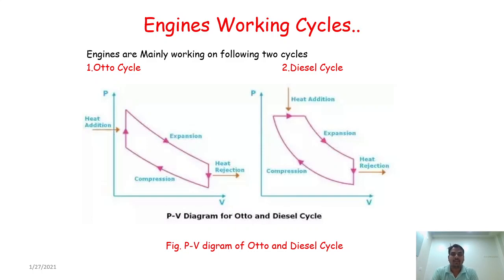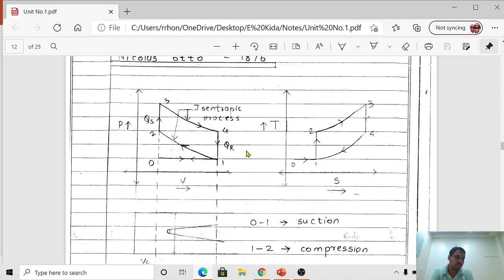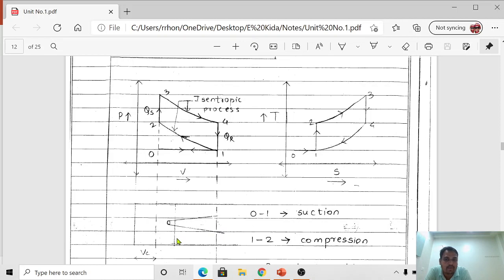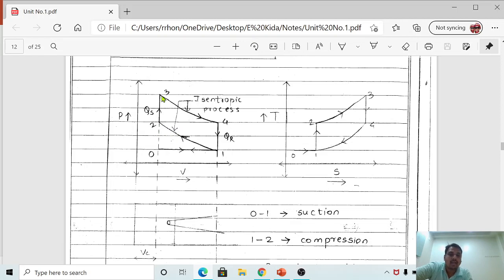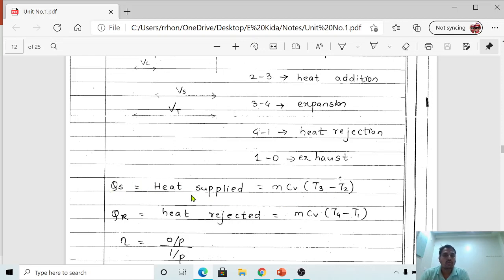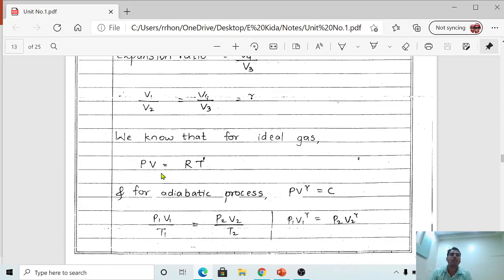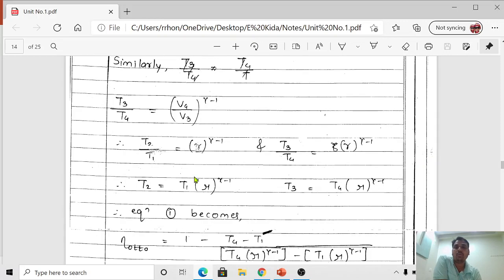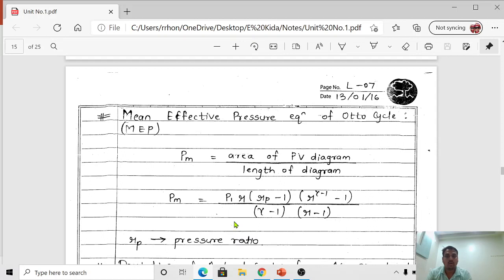Lect.4 I C engines Conceptual Video